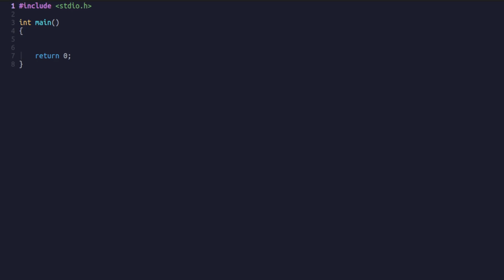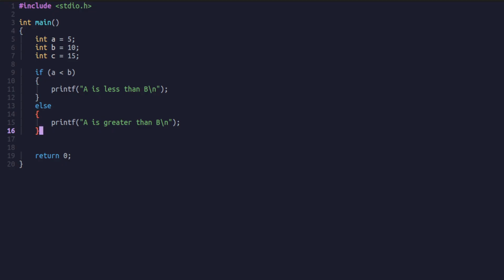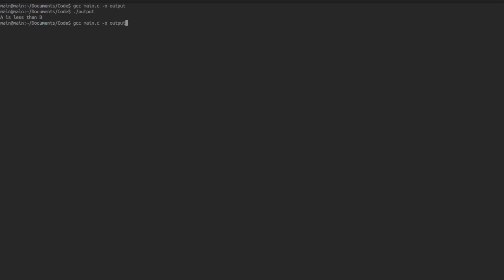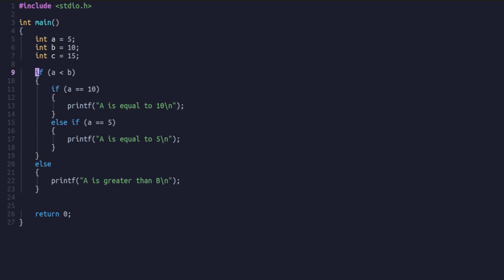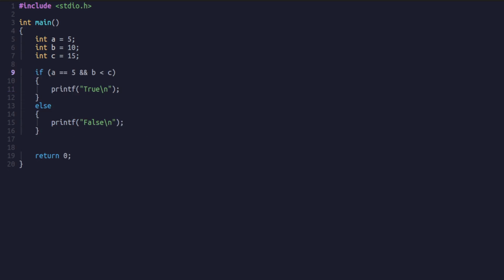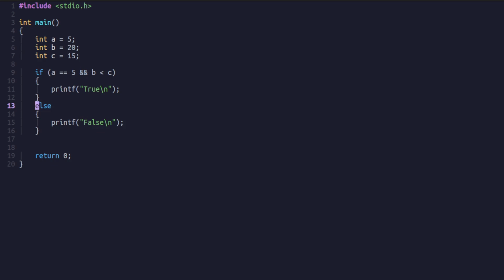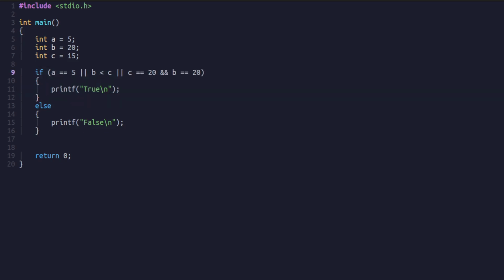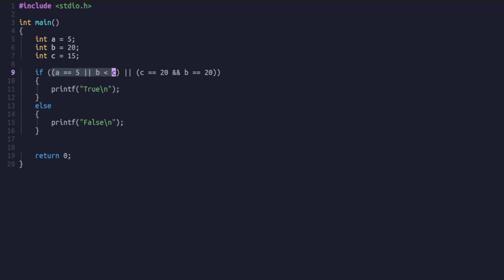C Language - if else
C Language - Understanding and using if-else statement.